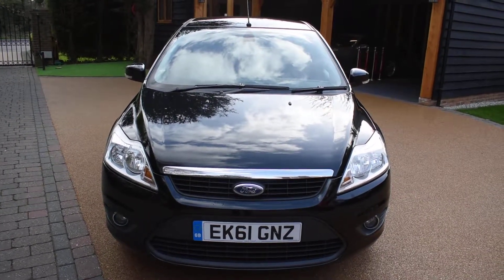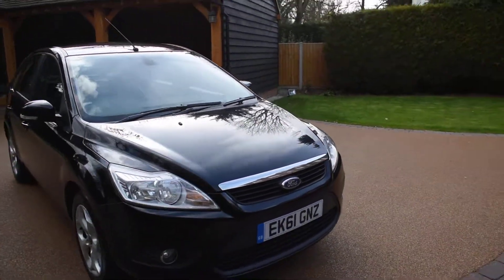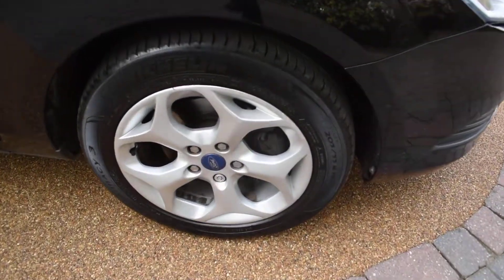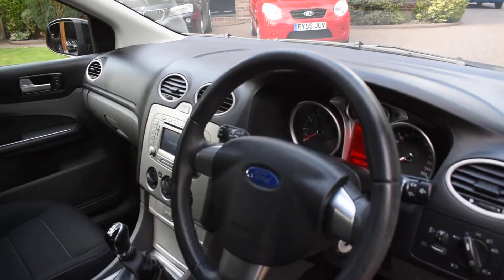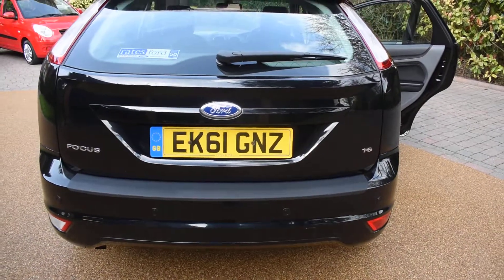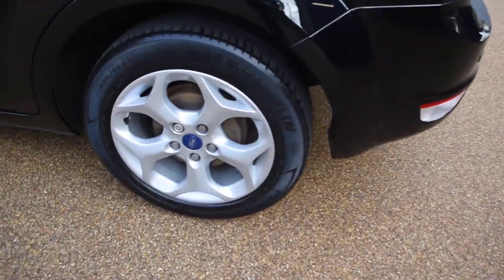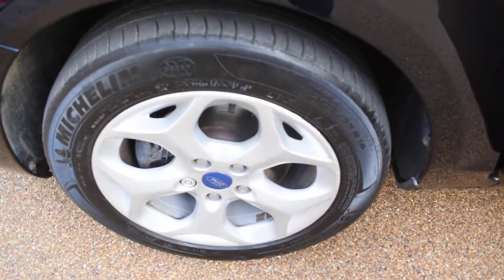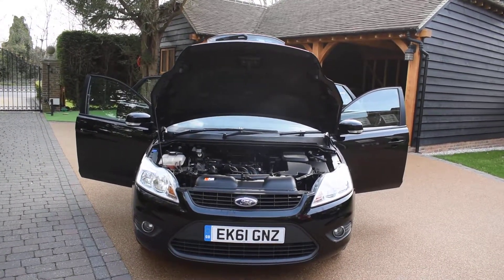61 Ford Focus 1.6 Sport Panther Black